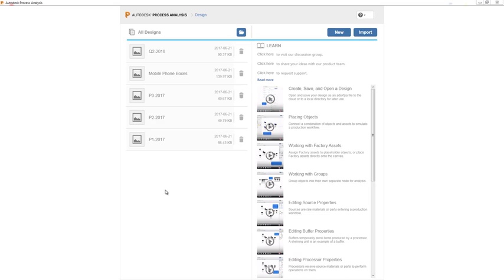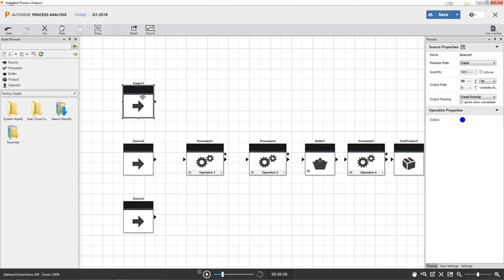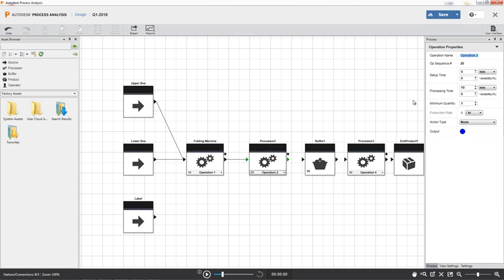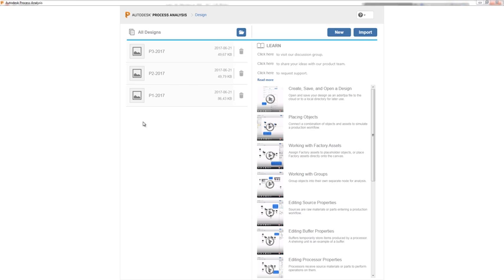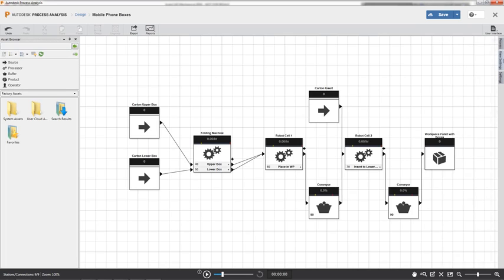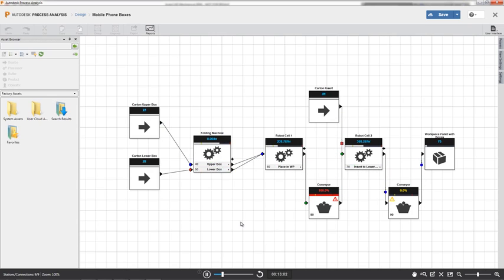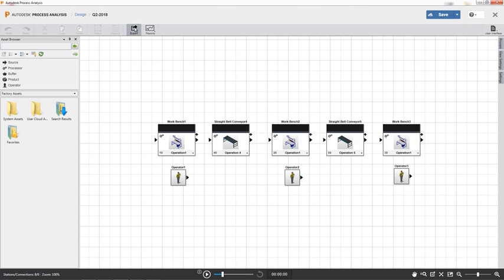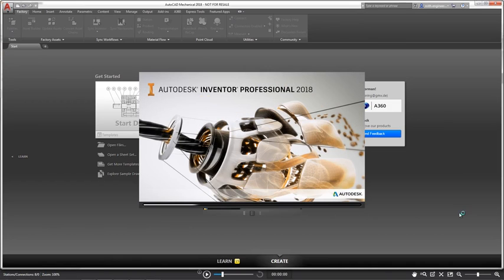Process Analysis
Model and simulate your manufacturing processes. (video: 2:30 min.)